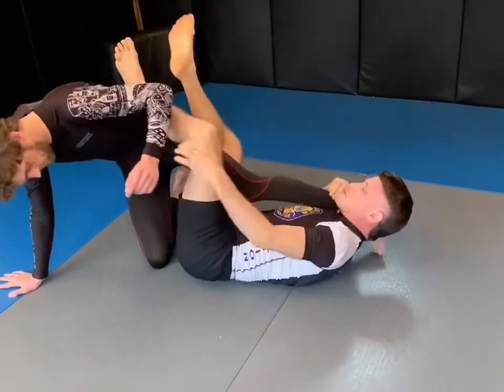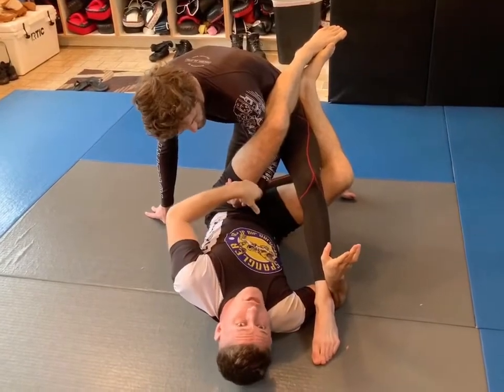Leglock PSA: Puelles/Greutzemacher Kneebar Breakdown